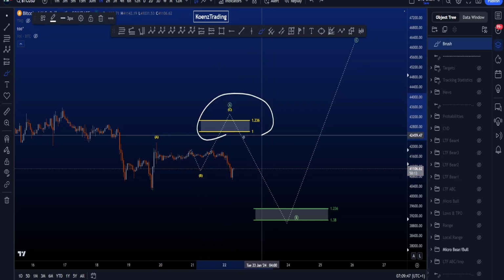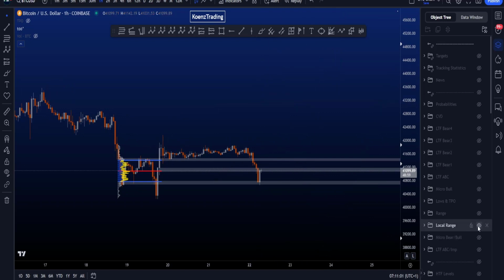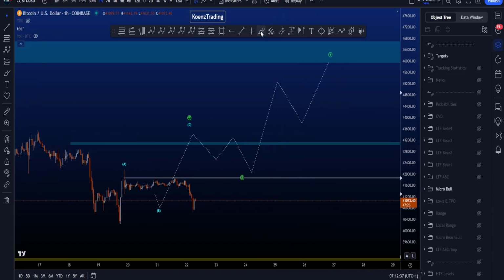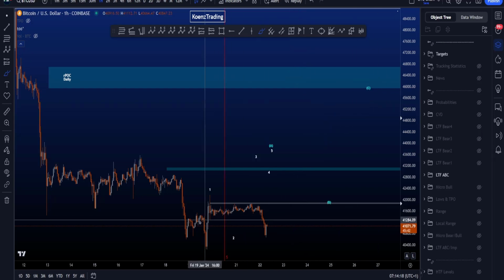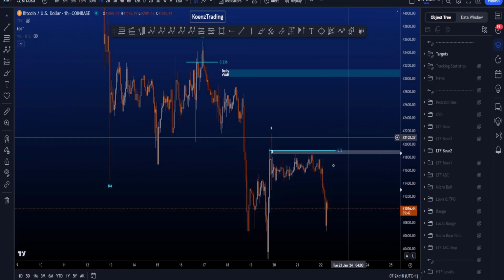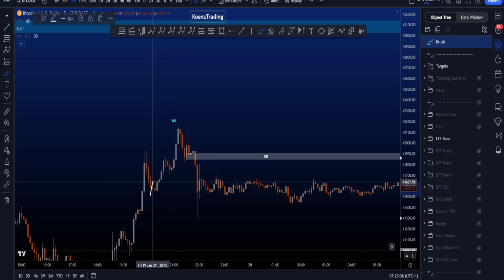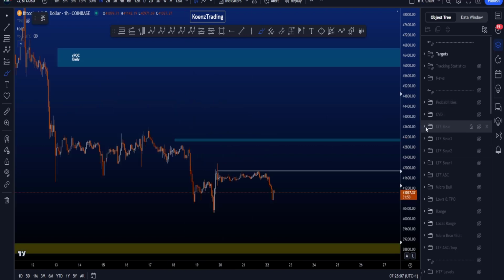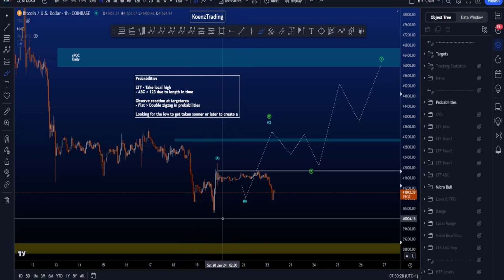Bitcoin Elliott Wave Technical Analysis Today! Bullish & Bearish Price Prediction BTC & News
▶ TIMESTAMPS
0:00 LTF Bullish Scenario (same)
0:32 Micro Bearish Flat Scenario (update)
1:13 Range Volume Profiles (update)
1:59 Lows & TPO (same)
3:25 Micro Bullish WXY Scenario (same)
4:26 Micro Bullish Zigzag Scenario (same)
5:14 Alternative Bearish Scenarios (new)
6:30 LTF Bearish Scenario (new)
7:46 CVD Divergences (update)
8:12 Probabilities